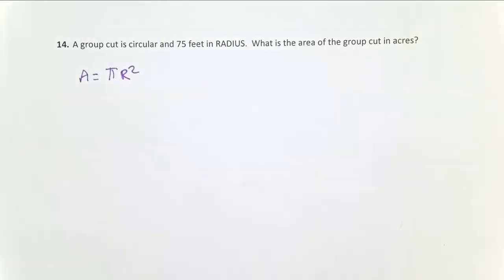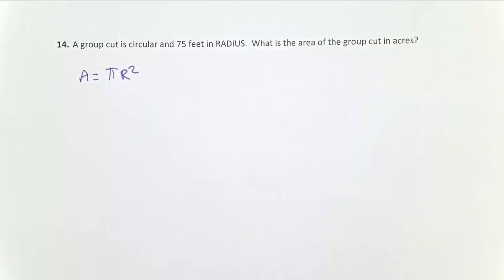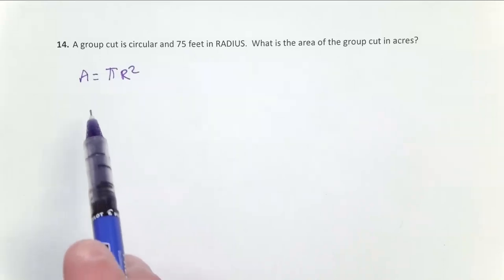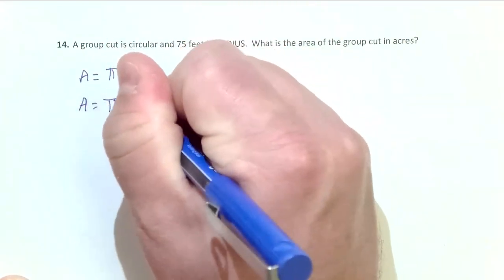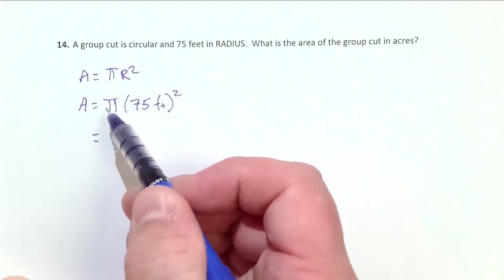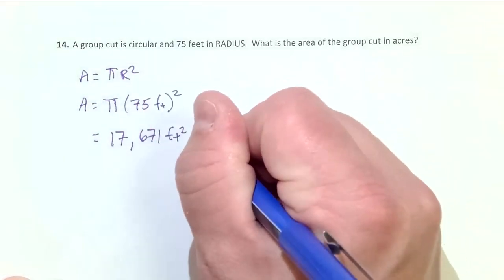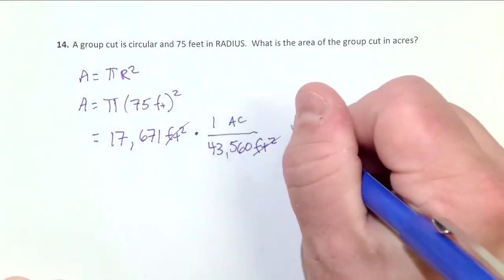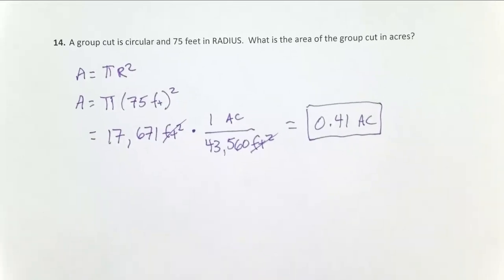Group Selection Harvest Area